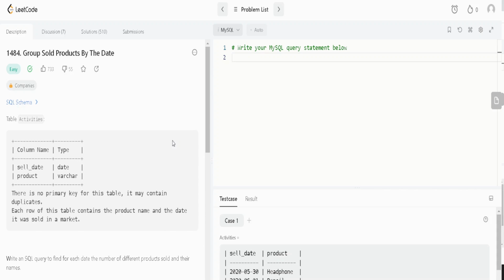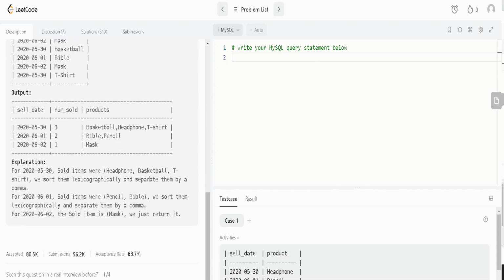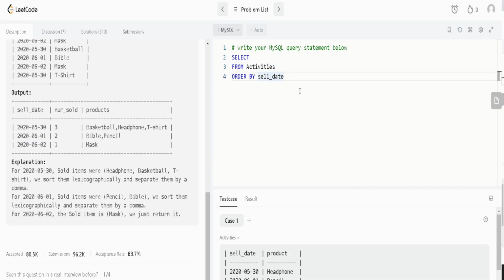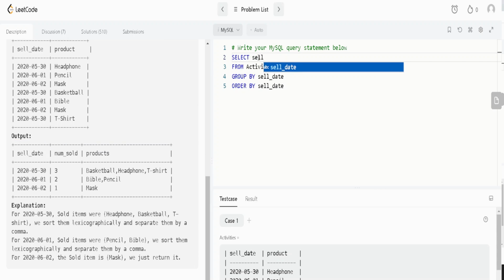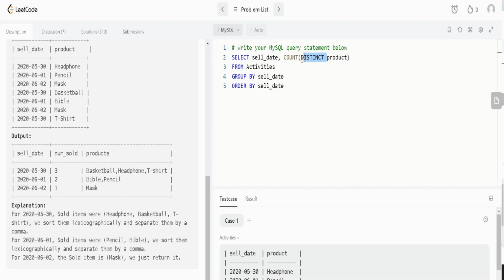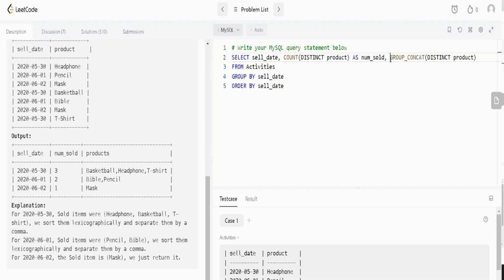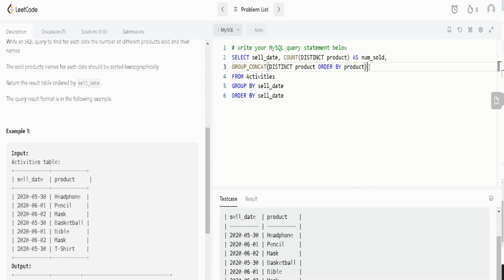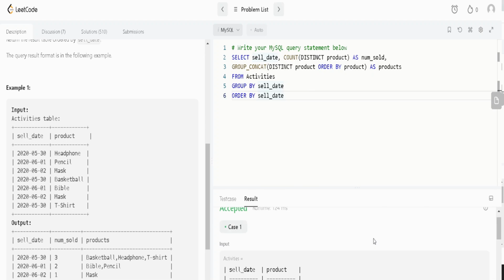MySQL - Leetcode 1484- Group Sold Product By the Date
Through this video you will have a good introduction to working with group concatenation and returning tables in SQL.